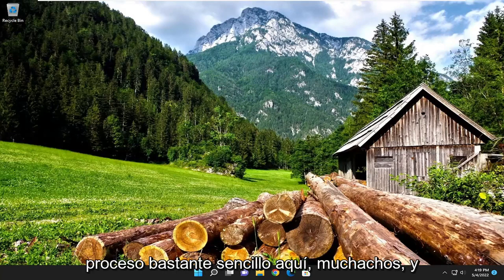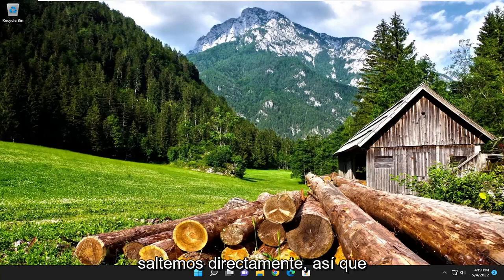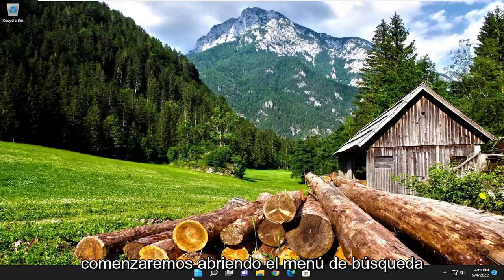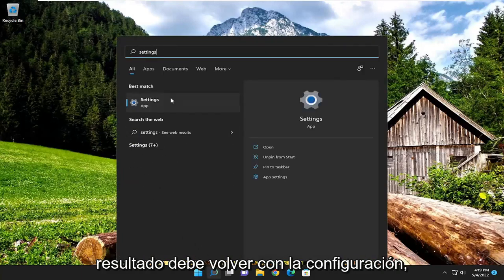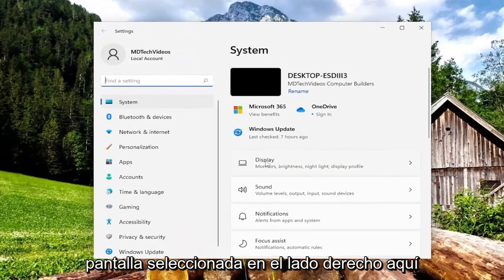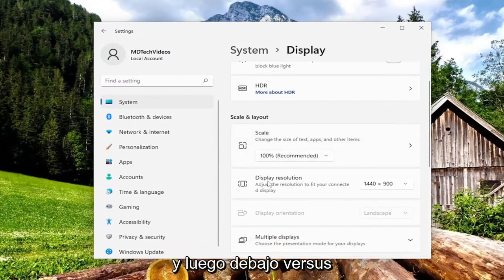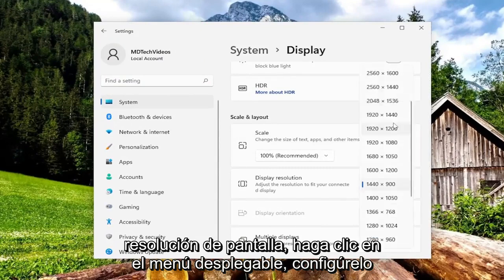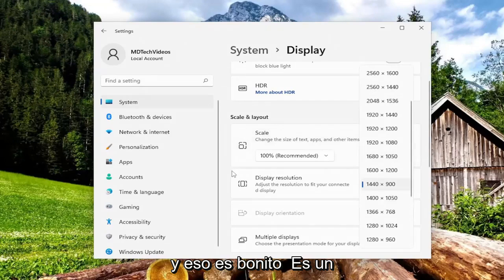Cómo Corregir La Señal De Entrada Fuera De Rango En El Monitor [SOLUCIÓN]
Señal de entrada fuera de rango, cambie la configuración Error del monitor [Solución]

Si obtiene el error Señal de entrada fuera de rango, Cambie la configuración a [resolución] o Cambie el modo a [resolución] en su monitor, así es como puede solucionar el problema. Ya sea que tenga una configuración de monitor doble o de un solo monitor, puede usar este tutorial para solucionar el problema en unos momentos.

Problemas abordados en este tutorial:
Señal de entrada fuera de rango
señal de entrada fuera de rango monitor HP
señal de entrada fuera de rango cambie la configuración a 1600x900-60hz
señal de entrada fuera de rango cambie la configuración a 1680x1050-60hz
señal de entrada fuera de rango segundo monitor
señal de entrada fuera de rango cambie la configuración a 1440x900-60hz

Aunque es un problema poco común que aparece en las computadoras con Windows, puede sucederle cuando tiene un controlador de gráficos defectuoso u otra cosa. Pueden ocurrir dos situaciones junto con el mensaje de error: puede usar su monitor y perder la conexión con frecuencia, o no puede usar el monitor en absoluto. Cuando es víctima de la segunda situación, debe crear una unidad USB de arranque de Windows 11/10. Sin embargo, si puede usar su computadora, puede cambiar la resolución usando el siguiente tutorial.